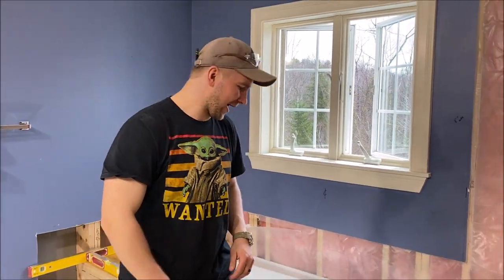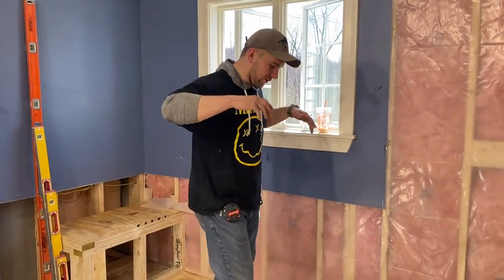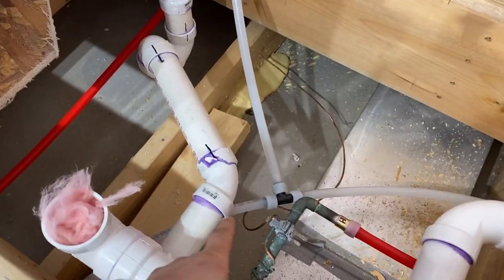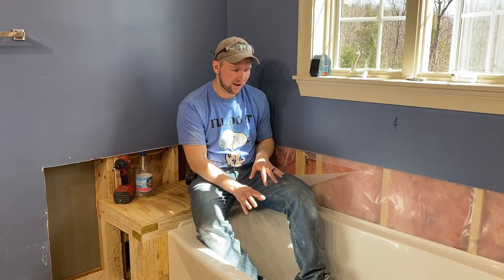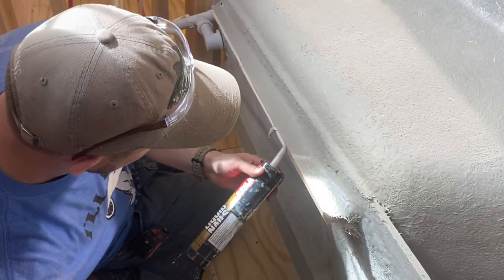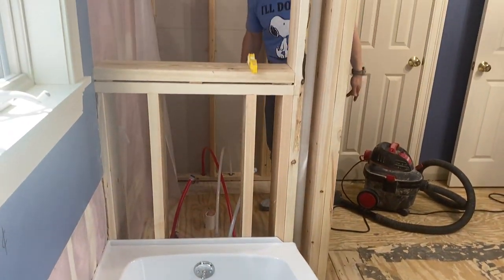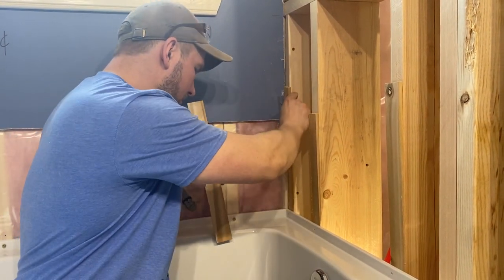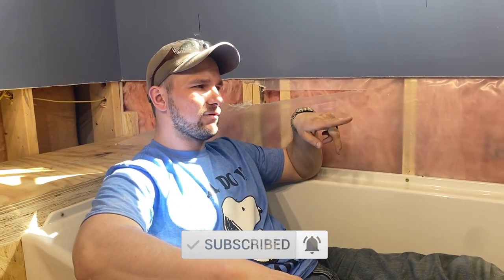Installation of a bath tub in a few easy steps! Tub installation. How to install a tub. Plumbing.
part of our bathroom makeover was to replace the plumbing and do a tub installation. Bathroom renovation is mostly two things, shower or tub. At the moment it is very popular to do tub to shower conversions. but we still all should know to to install a tub.

I’ve got a great joke about construction, but I’m still working on it...

My Video Editor / Graphic Designer